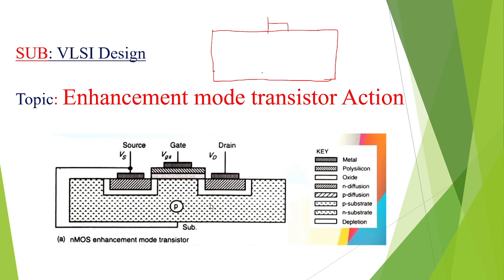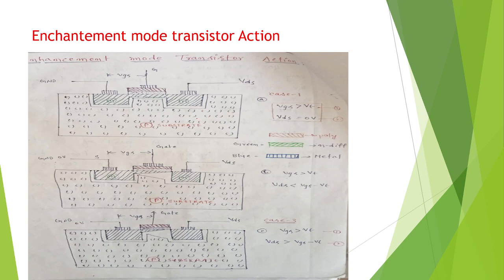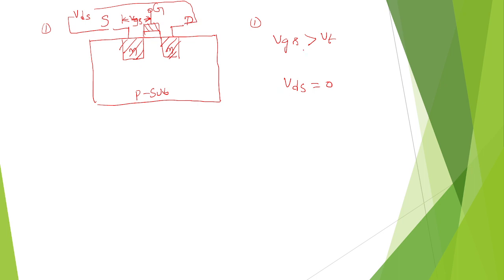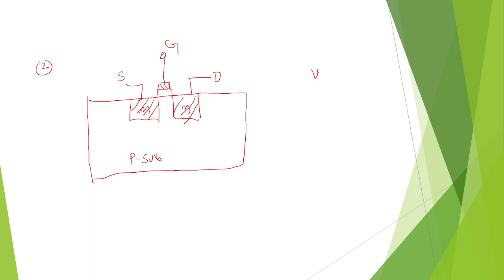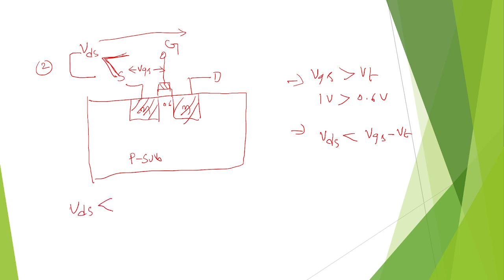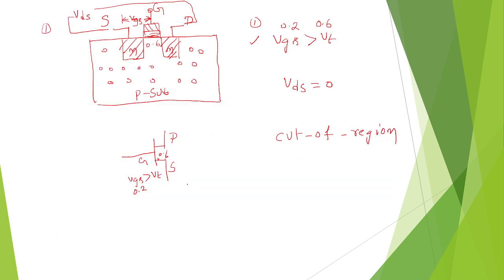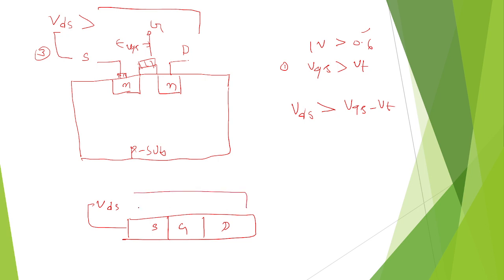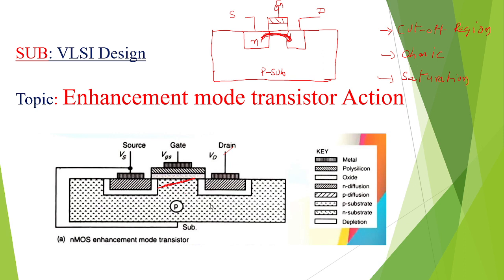Enhancement mode Transistor action , Enhancement mode Transistor, VLSI Design, Transistor action